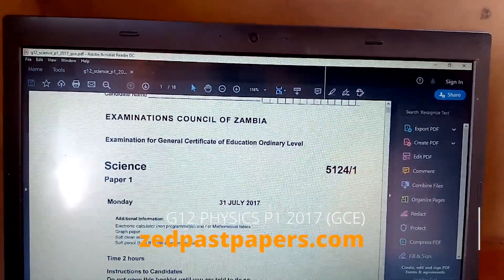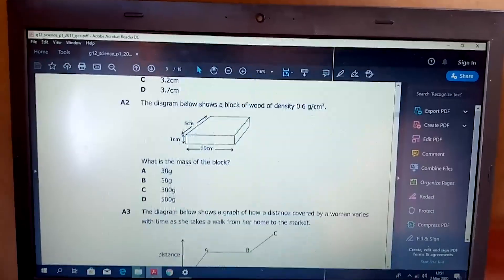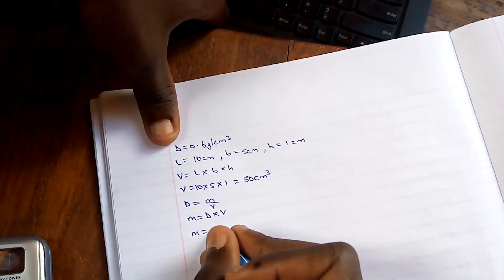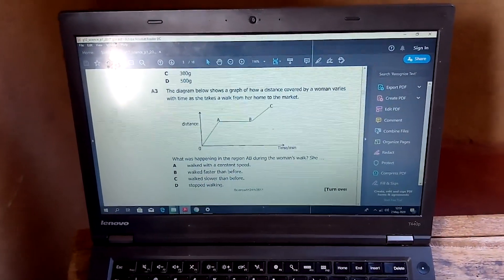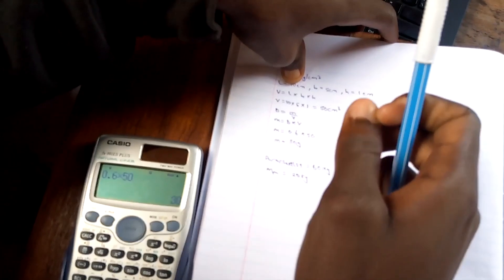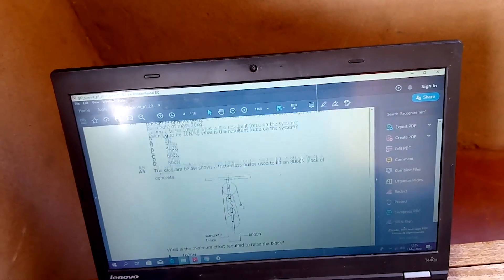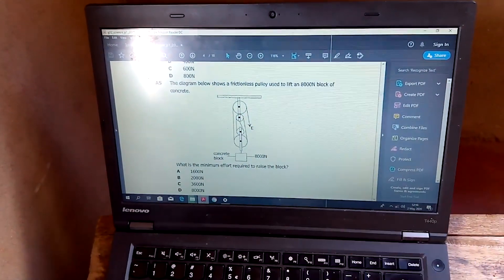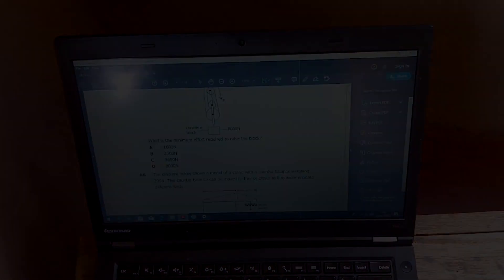ECZ G12 GCE Science P1 2017 SOLUTIONS Section A(Q1 to Q5) | Zambia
ECZ GCE Grade 12 Science Paper 1 2017 solved by Engineer Benson Kamondo (CBU Student) for eskulu.com and zedpastpapers.com